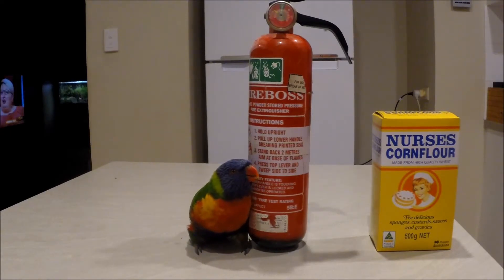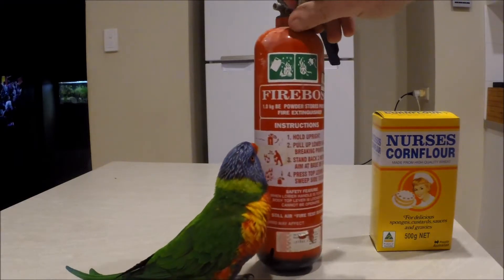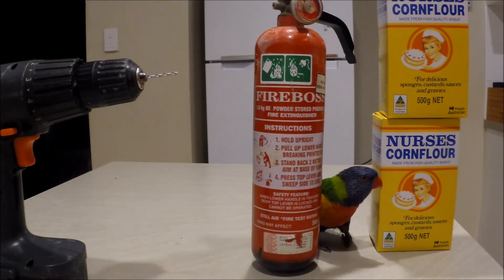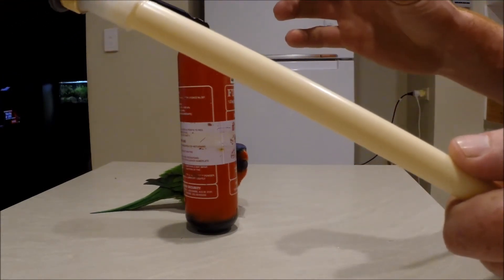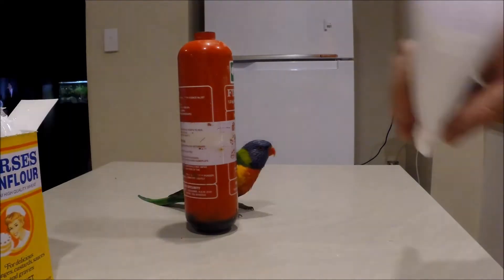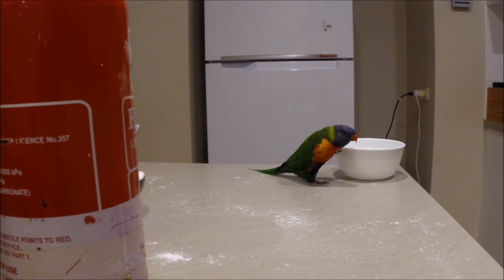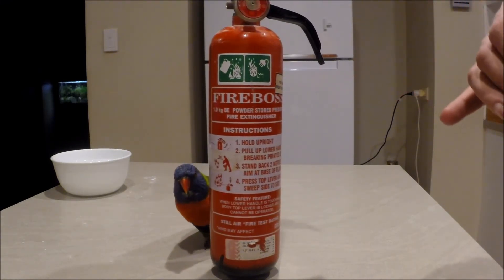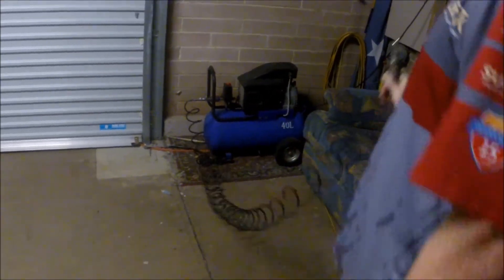How To Make A Corn Flower Flame Thrower